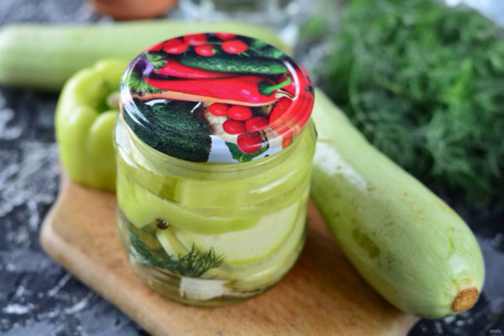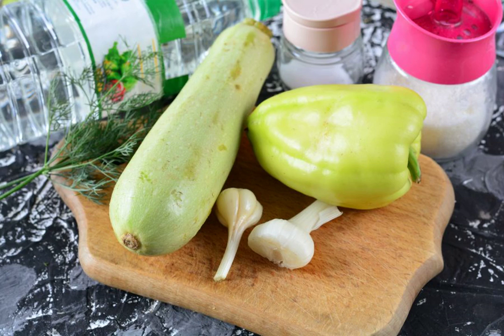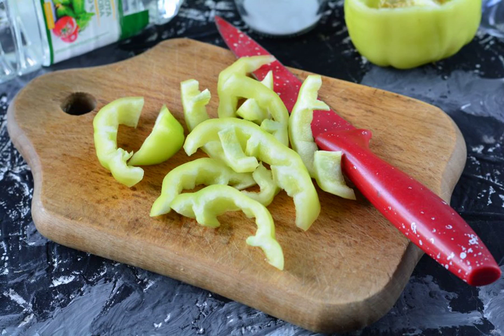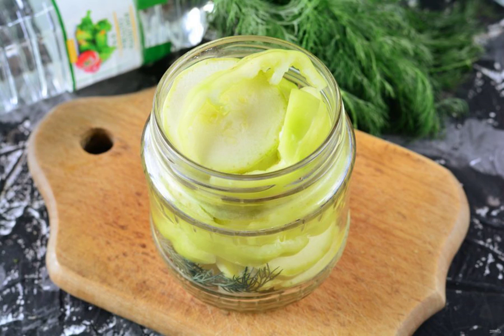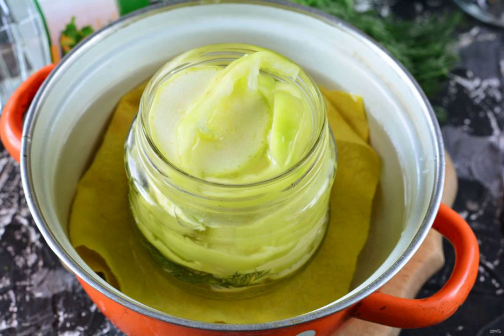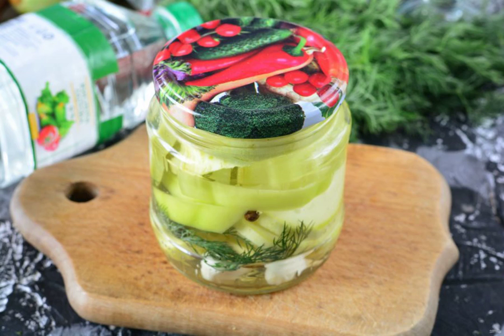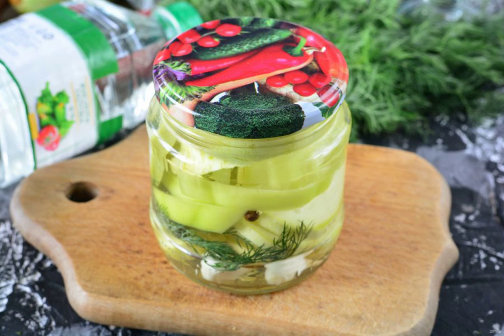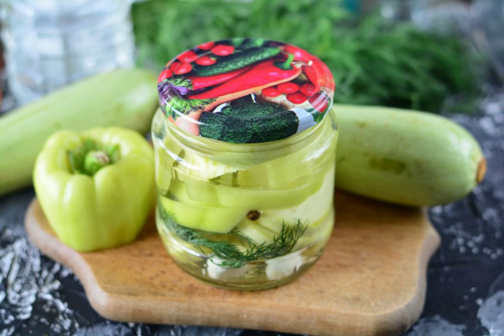Zucchini with pepper for the winter. Homemade recipes with step-by-step photos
Prepare a couple of jars of delicious and spicy zucchini with pepper for the winter. Vegetables perfectly complement each other and it turns out an excellent snack.

Ingredients:
Zucchini — 700 Gram, Bulgarian pepper-100 Grams, Garlic-2-3 Cloves, Table vinegar 9% - 50 Grams, Sugar-5 Gram, Salt-40 Gram, Pepper with peas-3-5 Pieces,Dill — To taste,

The most delicious recipes with photos, Classic recipe with photos, Very tasty recipe, Holiday recipes with photos, Classic recipe photo, A simple delicious recipe, Simple recipes with photos step by step, Recipes for each, Home recipe,